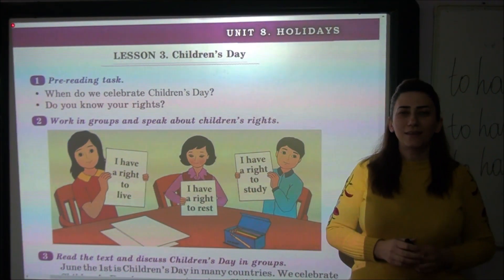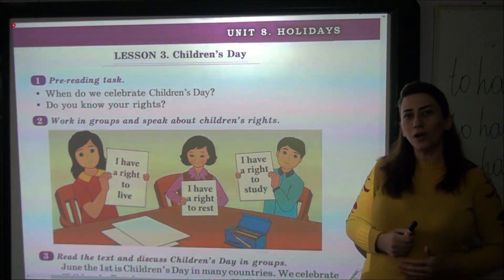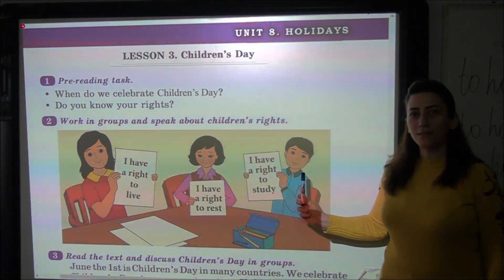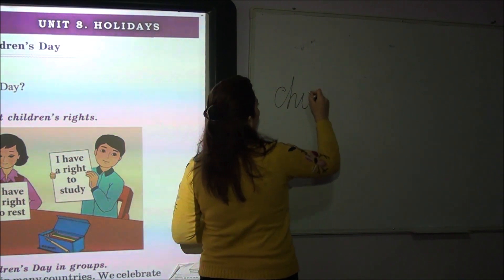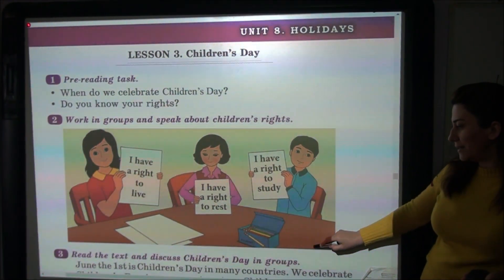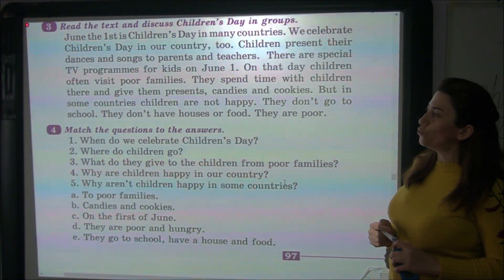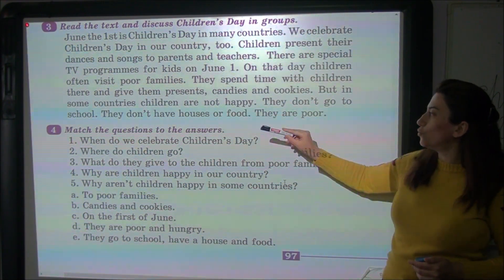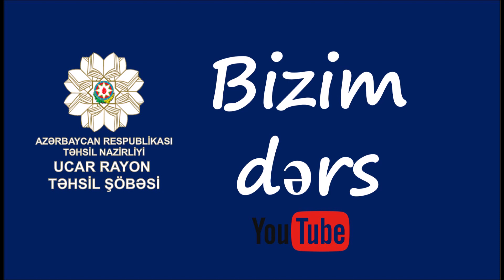Bizim Dərs. 5-ci sinif.Children’s Day (Ucar Rayon Təhsil Şöbəsi)